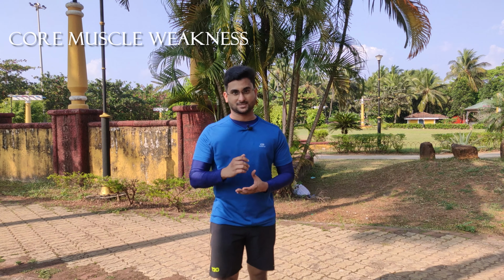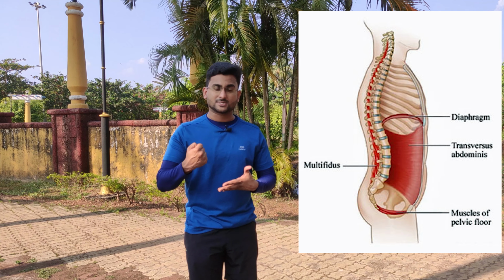LOW BACK PAIN | SPINAL INSTABILITY | LOWER BACK EXERCISES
SPINAL / LUMBAR Instability can lead to low back pain, This pain is Mechanical in nature. Instability is caused because of weakness of core muscles. Exercises shown  in this video are to manage low back pain caused by instability.